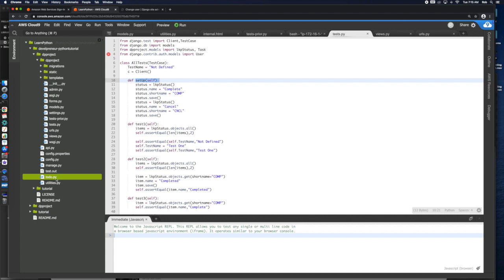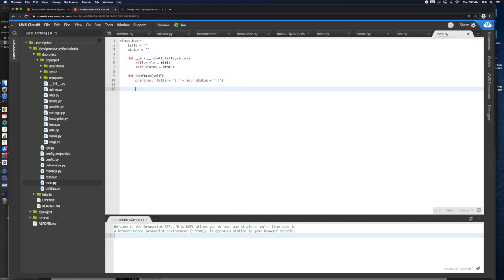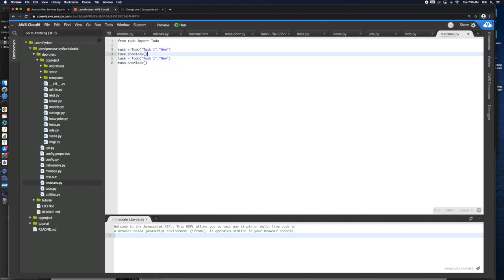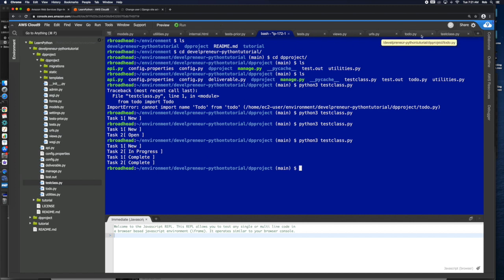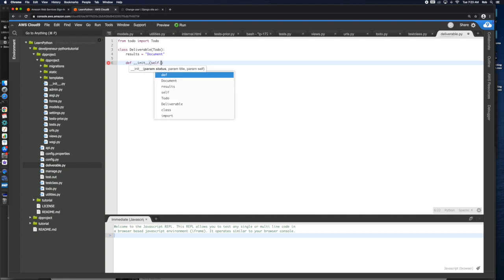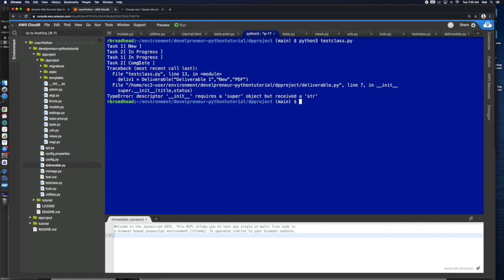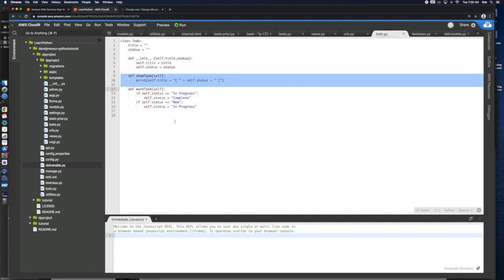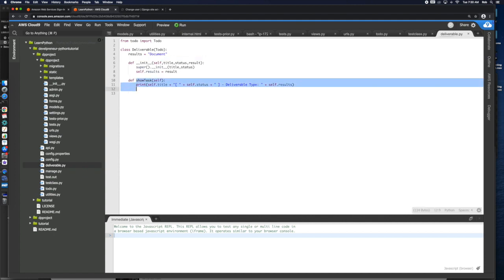Learn Python and Django Day 25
We focus on Python in this session with a look at inheritance, over-rising calls and the use of super().